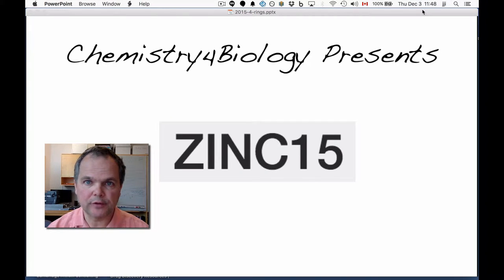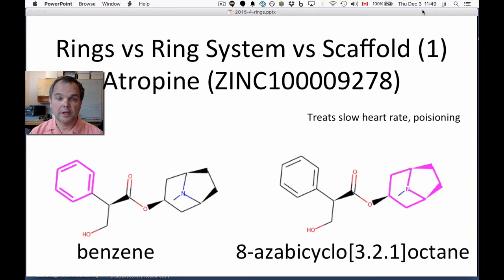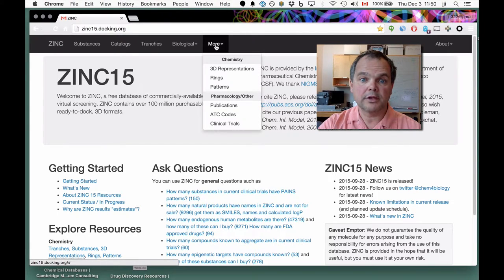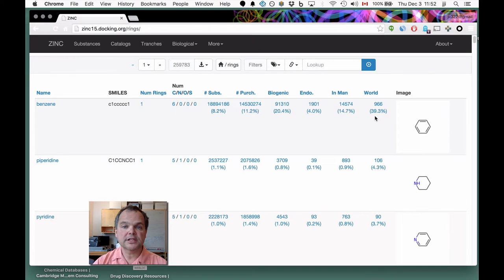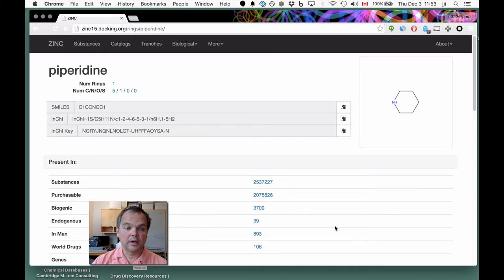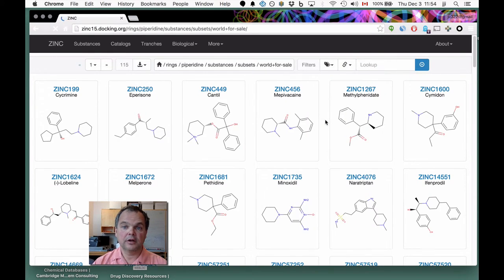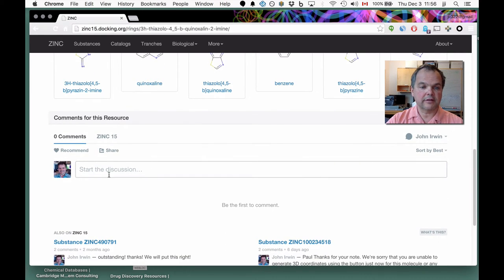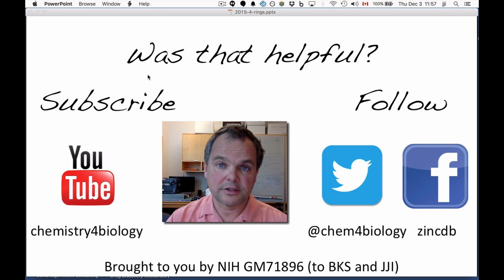2015-4-Rings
We introduce rings in ZINC15.